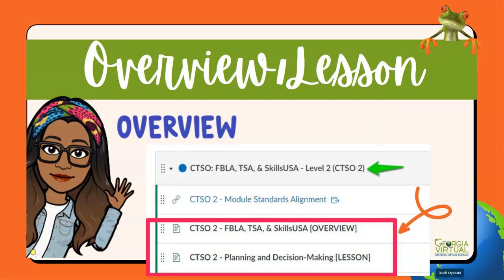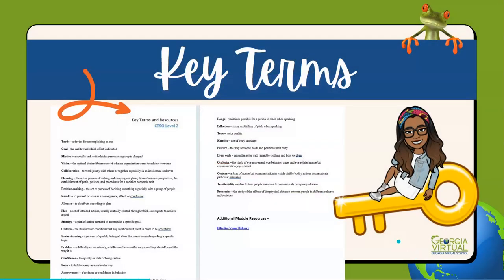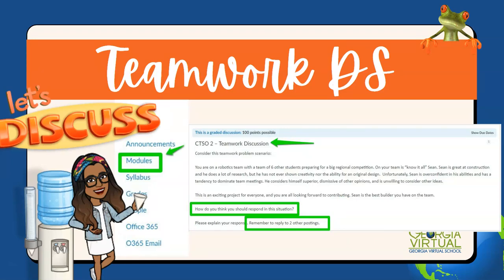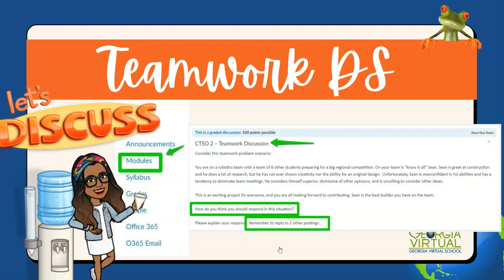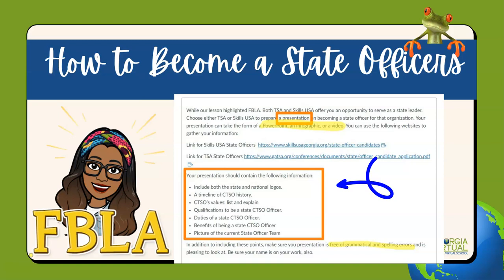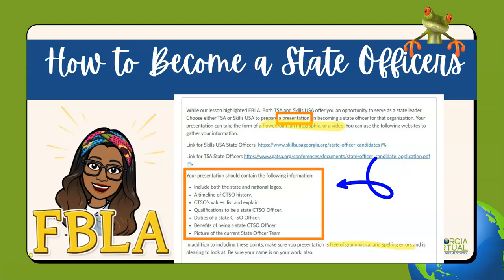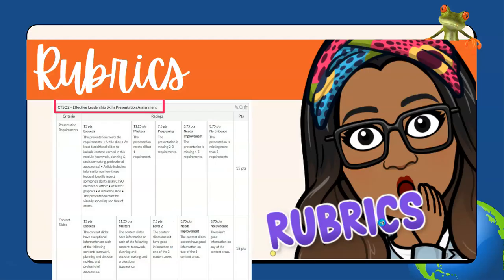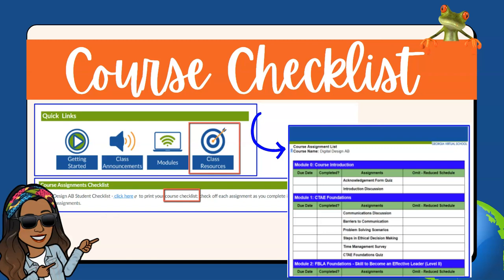CTSO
Watch the video for an overview of each assignment for this module.  This course was updated Fall 2023.